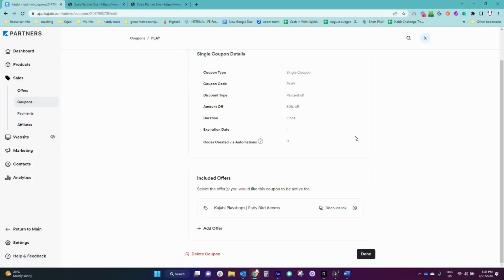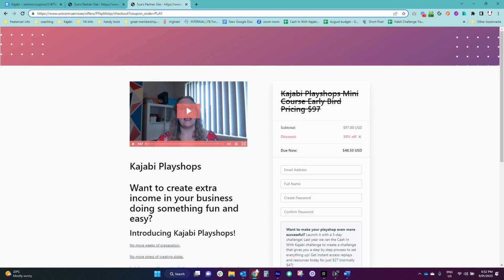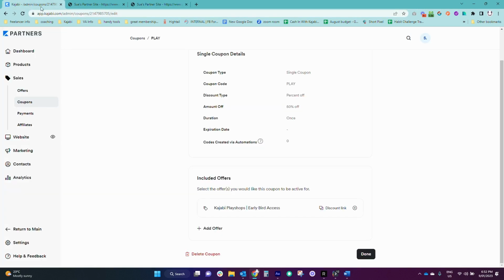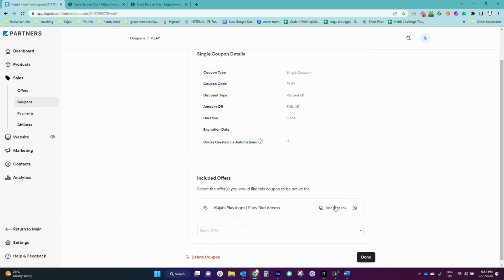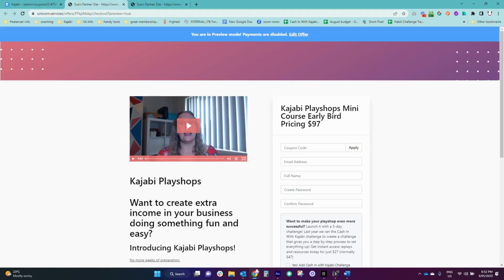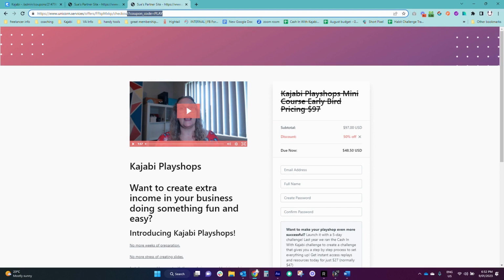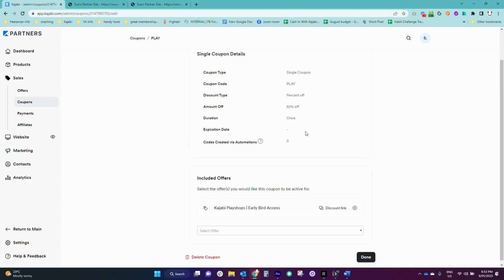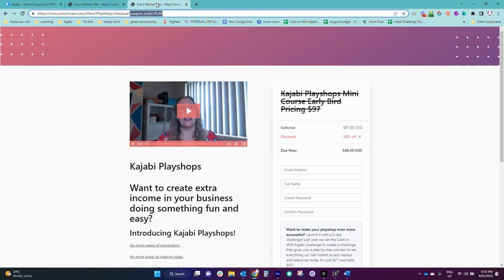Kajabi Quick Tip | How to Automatically Add A Coupon Discount To The Kajabi Checkout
Kajabi Quick Tips

Share a URL directly with the coupon applied, stopping issues with coupons not working or mis-typed and show the discount immediately.

See where to find the URL link, that automatically ads the coupon. Use it on a sales page or in your emails.